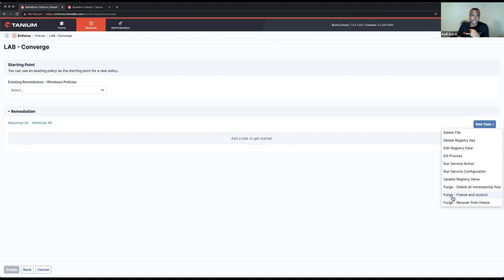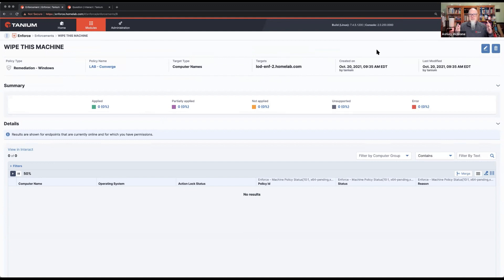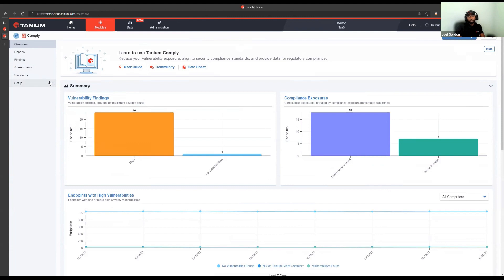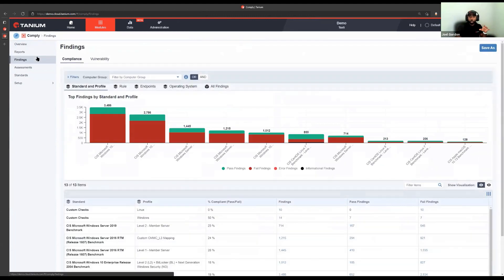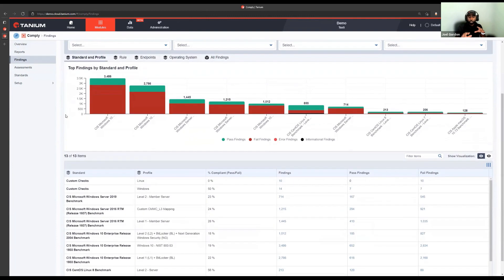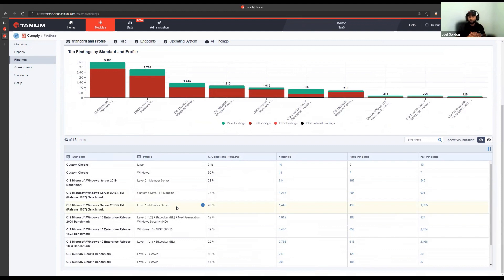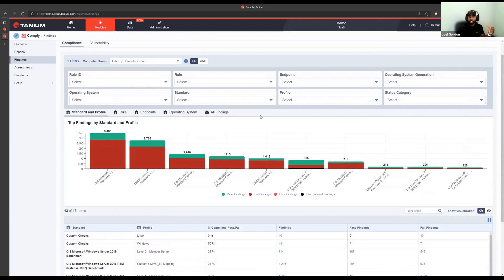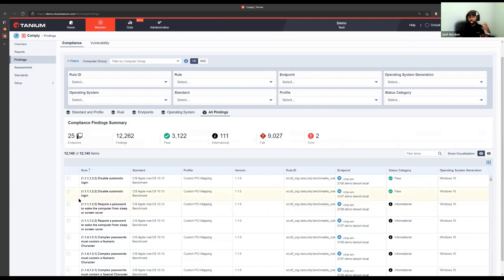Go-Tanium Tech Talks | Episode 27: "Converge Sneak Peek: Enforce & Comply Labs"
How do you apply policies to remote laptops and computers in the days of work from home? What if the machine goes missing? How do you measure configuration drift? Explore these hands-on in Converge Labs Nov 16-18.

Get those answers and more in today's episode as we look at topics like:
*Apply & report on policies where GPO today cannot
*Lost device purge/wipe, work-from-home, keep the data safe
*First time hands on with new Comply 2.10 UI
*Monitor & report on configuration drift
*Enhanced reporting (like vulnerability total by operating system OS)

Converge is the annual Tanium user conference where you can hear about new releases and get hands on with the labs and capture the flag (CTF). In today's episode get a sneak peak at the Enforce and Comply module labs from the authors. Here are the two lab titles to check out:
*Exploring Granular Policy Enforcements and the Remediation Purge Task Feature
*Going From Find to Fix With Comply and Enforce

CHAPTERS
0:00 Welcome
1:10 Intros
2:15 Kofi's lab: Administrative ADMX Policies and Purging Lost Machines
5:40 Tanium Enforce Lab Demo
12:30 Joel's lab: New Comply UI and Capabilities
13:42 Tanium Comply Lab Demo
17:20 Pivoting from Comply to Enforce for Remediation of Findings
18:50 Closing Remarks
20:50 Register for Converge Today
21:35 Takeaways

Follow the latest CVEs and solutions on the Tanium Emerging Issues Blog

Interact with the host and guests of the show on the Go-Tanium discussion board